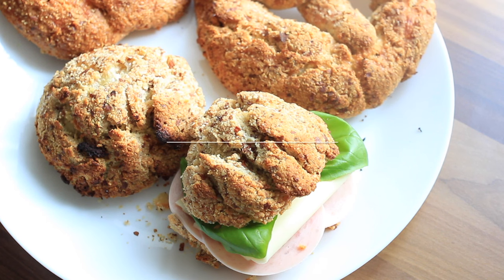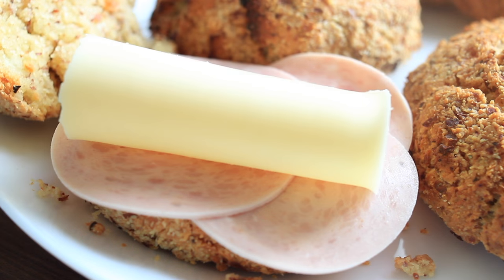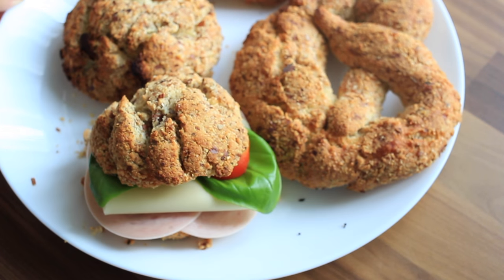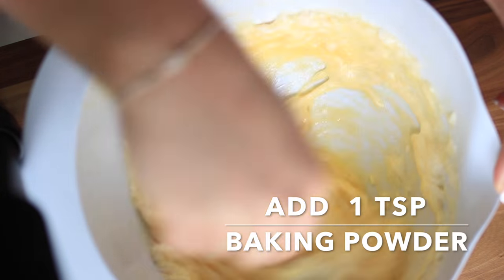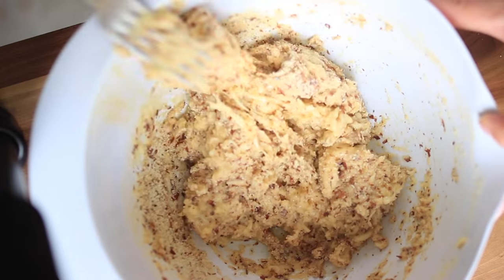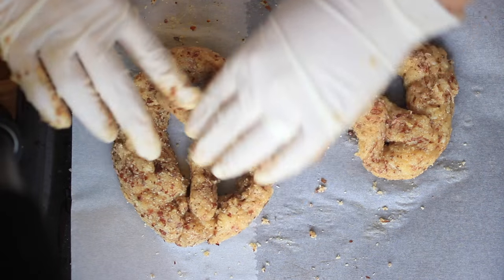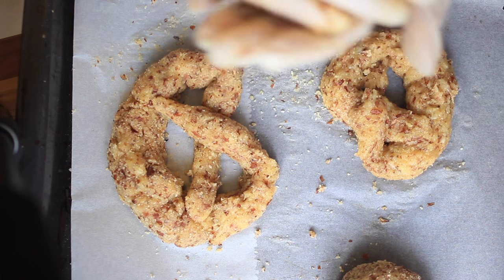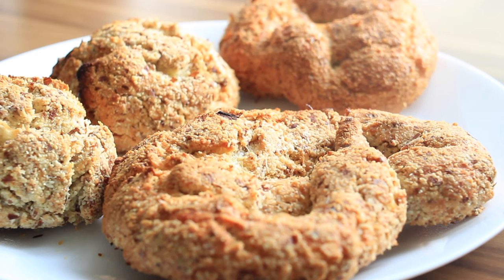THE BEST LOW CARB PRETZEL💞 LowCarb, GlutenFree, SugarFree 💞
You Guys wanted it, so I've made this Recipe for you! It's the Low Carb Pretzel, it's gluten free, sugar free and lower in carbs *yay*!
So enjoy this wonderful healthy breakfast video! This recipe is perfect if you miss bread & pretzels in your Low Carb Diet.

== Ingredients ===

200gr / 7OZ grated Cheese
2 Eggs
1 Tsp Baking Soda
200gr Almond Flour (100- 150gr)

== Instructions ===

1. you’ll need 200gr of grated cheese I use here mozzarella and heat it up in the microwave for 2min until its fully melted.

2. next add 2 eggs and incorporate it into the hot cheese dough.
3. Now comes magic - i add 1 tsp of baking soda into the egg cheese mixture and you’ll see it puffs a bit keep stirring.

4. Now we add one at a time almond flour i use here 200gr but most of the times I use 100gr- 150gr it should be to wet cause that makes it hard to shape it. you can use coconut flour if you want to i never used it for this recipe.
5. Now shape it into a long sausage and then fold one end to one edge and the other end to the other edge if its to short try to shape it longer.

***SIDENOTE***this dough makes about 4 pretzels or like i do 2 pretzels and 2 buns. if you want to be perfect you can cut the dough into four perfect sized pieces. but i am in a rush and prepare this video for you.

6. ok bake the pretzels on 200°C / 392 F for 15 min
7. ENJOY